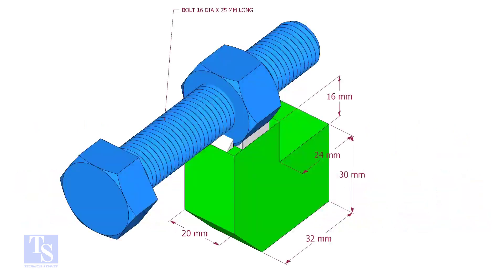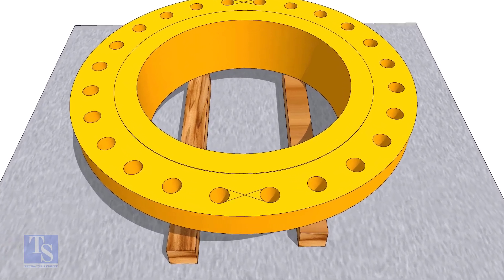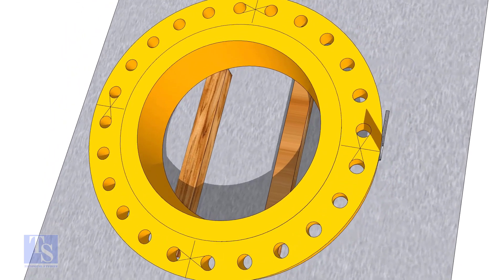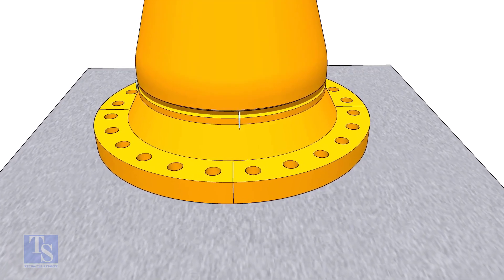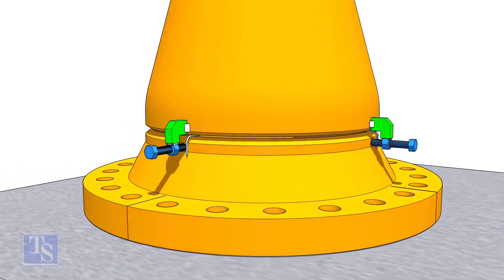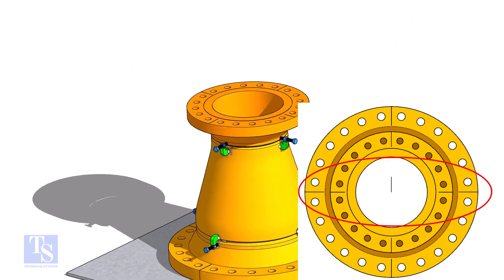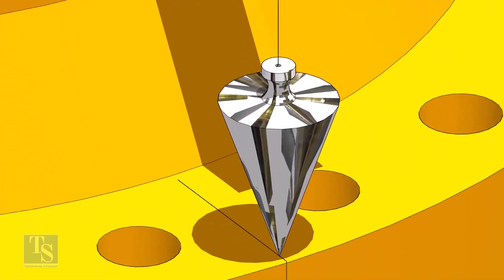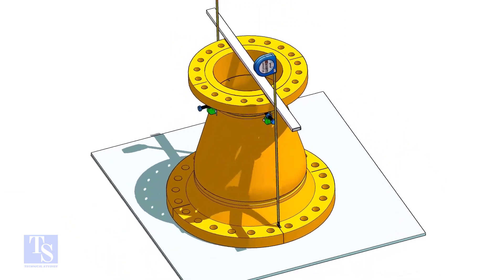WELD NECK FLANGE FIT UP ON BOTH ENDS OF A CONCENTRIC REDUCER